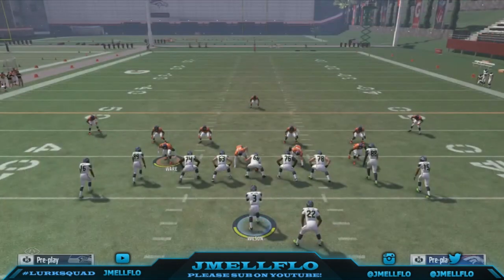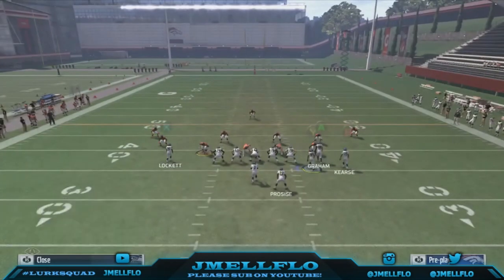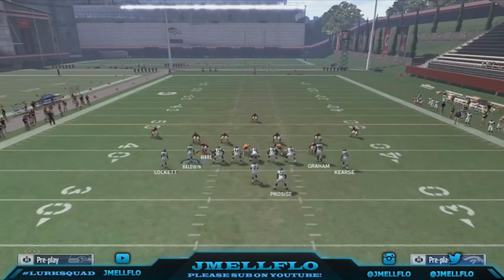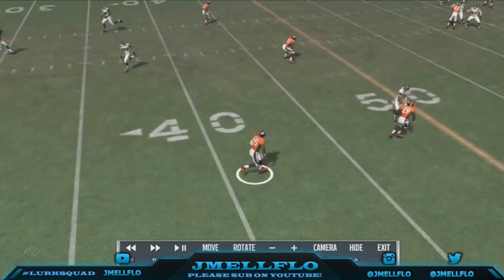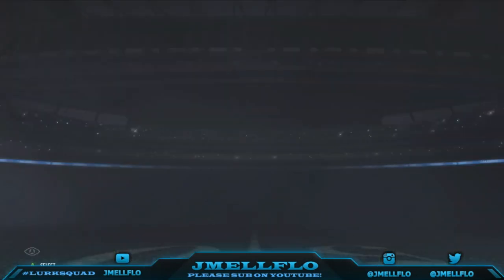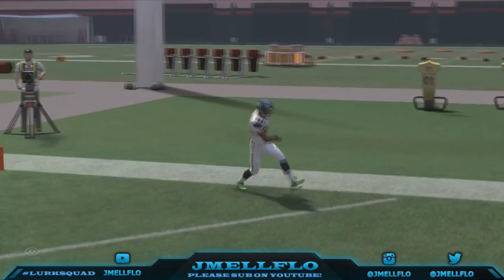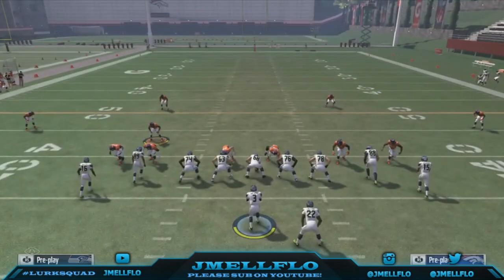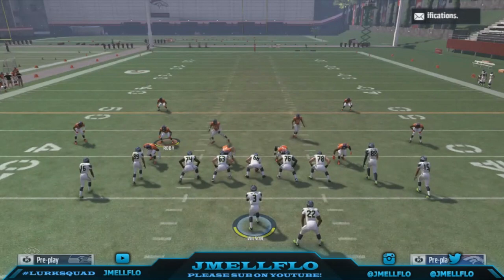Cover 3 One Play Touchdown! | Best Offensive Money Play In Madden 17 | Madden 17 Offense Tips